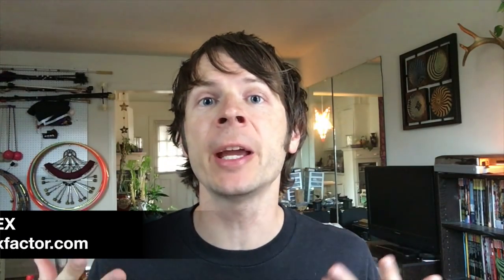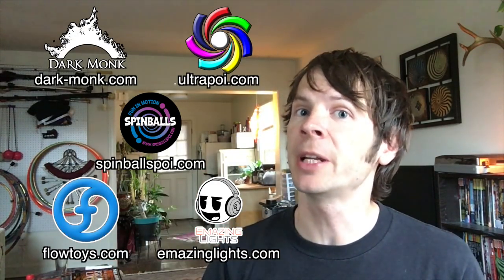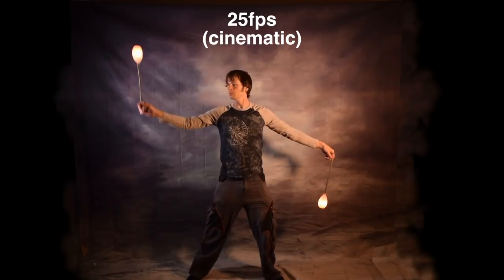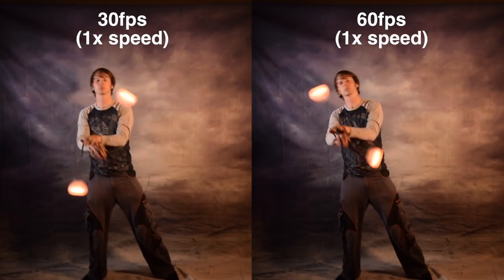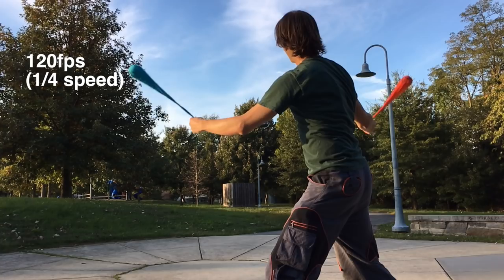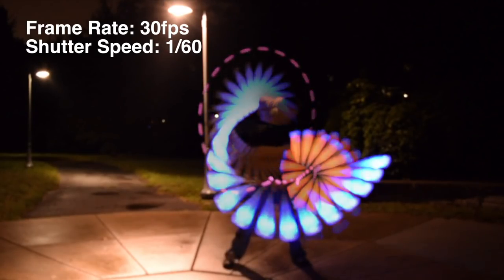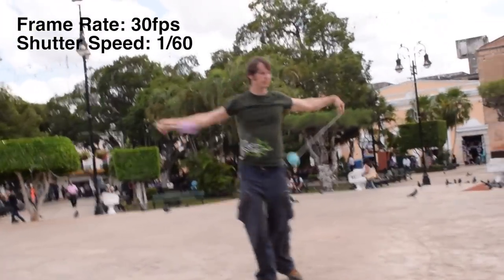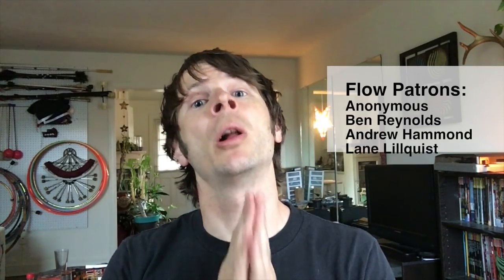Camera Settings for Poi Spinning Videos: Frame Rate and Shutter Speed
Learn about the ideal camera settings for poi spinning videos with this helpful poi tutorial that will guide you through frame rate and shutter speed settings. Frame rate and shutter speed are incredibly important camera settings for getting the most out of your poi spinning videos--depending on shutter speed blur can have a huge impact on a video's capacity for showing ghost trails or your ability to perform video stabilization in post-production. We seldom think a lot about it, but a poi spinning video frame rate can have a huge impact on how the audience perceives your video.

Here I'm going to focus on flow arts video camera settings that can impact displaying slow motion, giving you a full frame rate comparison at normal and slow-mo playback speeds.

A huge thank you to this month's Flow Supporters:
Lane Lillquist
Ben Reynolds
Anonymous
Andrew Hammond
Julian Campolo
Ultrapoi
Knut L
Matt Schmidt
Darren Russell
EJ Frost
Myles McNamara
Kyle Beacham
Alexis Krohn
Dominic Lamatrice
Terry
Laura Conner
Fikret Manoglu
Richard McKimm
Michael LaHood
FlowFests
Kelly King
Jonathan Maltz
IReverend Brainskan
Jaquob Harrison-Allen
Jimi Dennison
Kelli Mack
Jeremiah Johnson
Antonio Zyx
Wes Baggett
Anthony Laney
Scott Atherton
Mark Brailsford
Erin Cunningham
Jonathan Benozio
Andrew Joyce
Elisira Auchter
Elley Jimenez
Jason Wilson
Honza Zeman
Matthew Riordan
Bryce Schubert
Madeleline Clarke
Brian Huddleston
Lisa Ann Caparra
Sterling Bishop
Caitlin Bartow
GellaCraft
Russ Megowan
Kyle Anderson
Kathleen Griswold
Alexander Edstrom
Erika (Spinclown Galaxy)